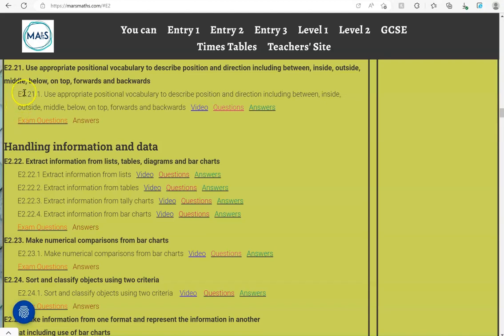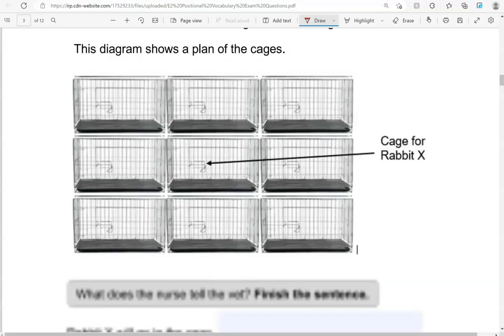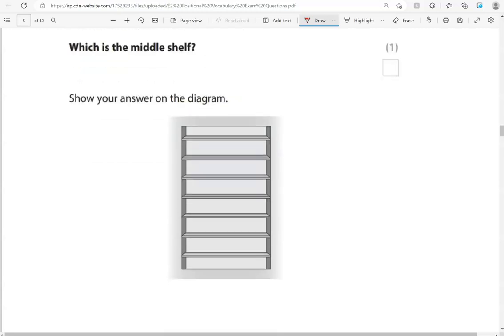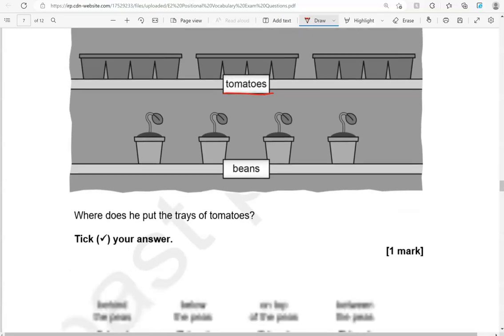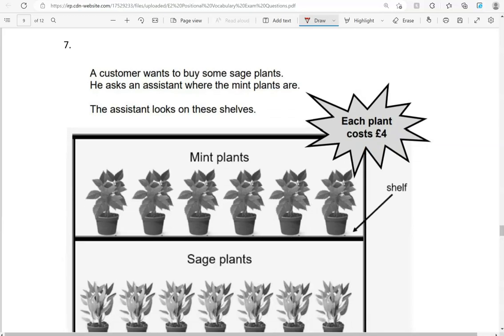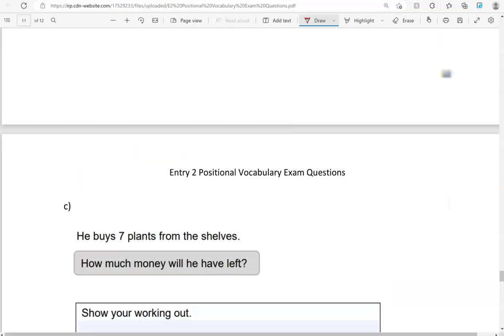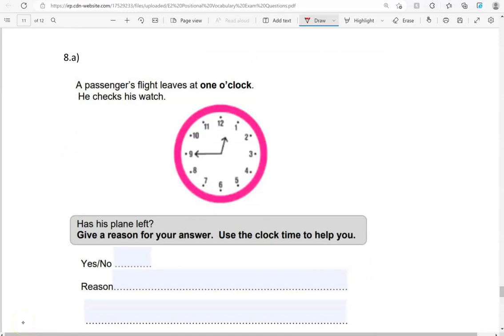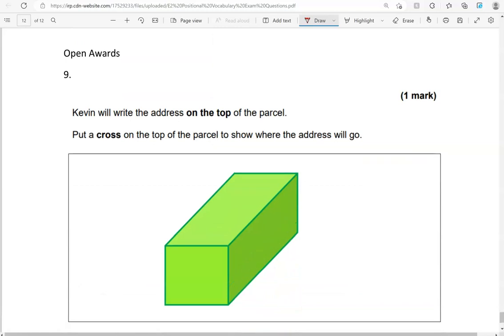Positional Vocabulary Exam Questions. Revise for your Entry 2 Functional Skills Maths Exam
Covers: E2.21. Use appropriate positional vocabulary to describe position and direction including between, inside, outside, middle, below, on top, forwards and backwards